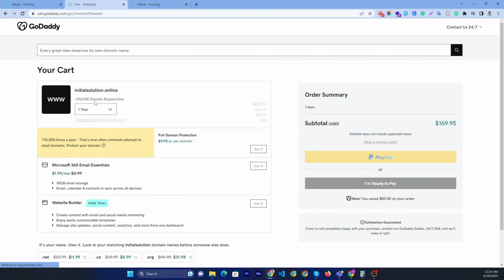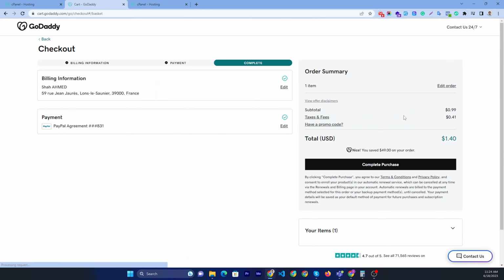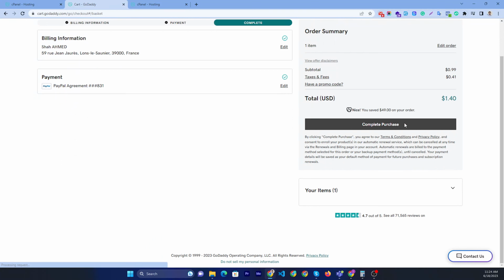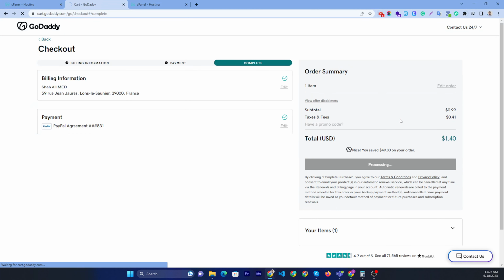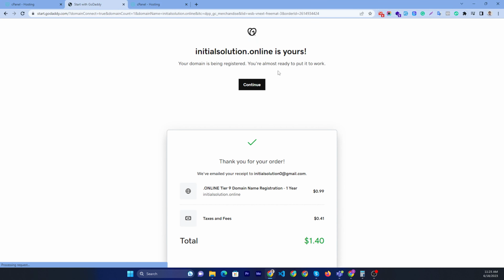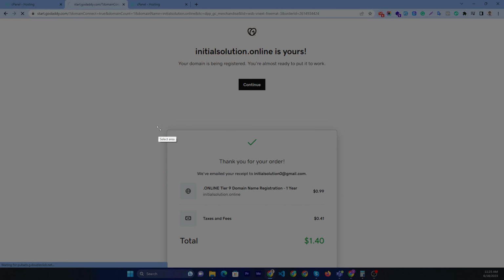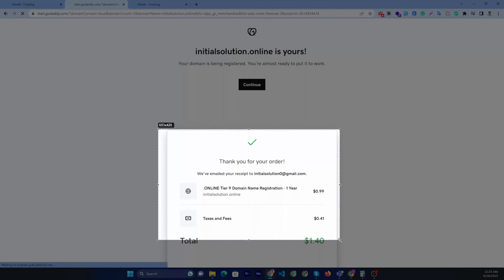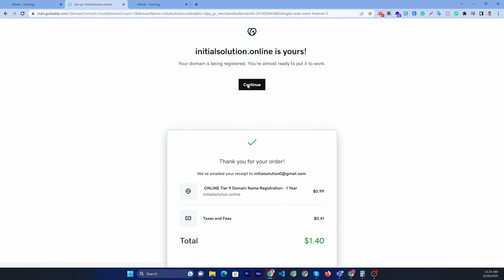How to buy Domain on GoDaddy 2024 | Initial Solution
Hello, My Dear friends, !! In this video I will Show you How to buy Domain on GoDaddy. Watch the video till the end Thanks.

Step 1: Enter the domain name in GoDaddy's domain name search bar.
Step 2: Click Add to Cart.
Step 3: If desired, register additional extensions to protect your online brand. Click Add to Cart for each additional domain name.
Step 4: Click Continue to Cart.
Step 5: Select a domain privacy plan, or click No Thanks.